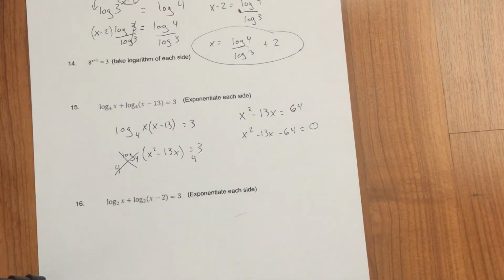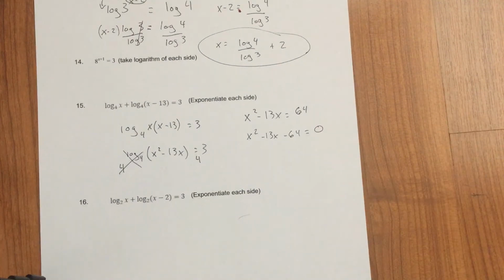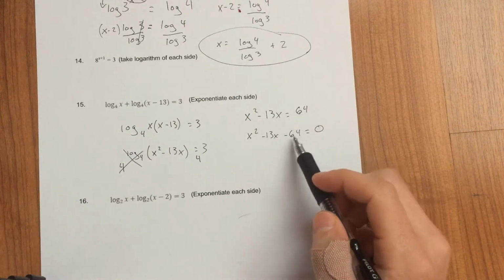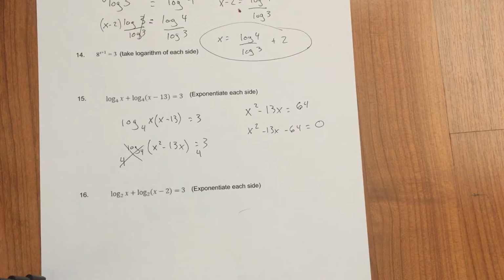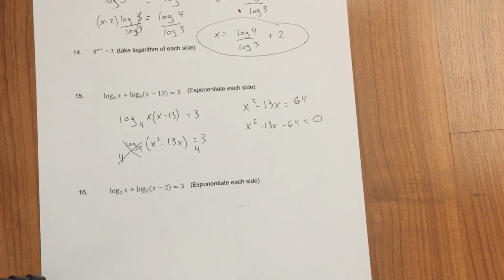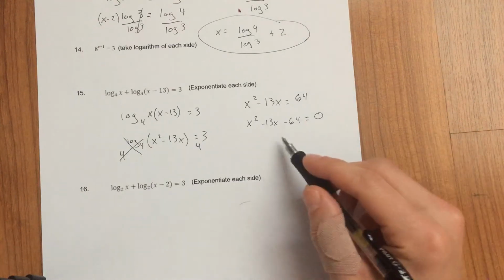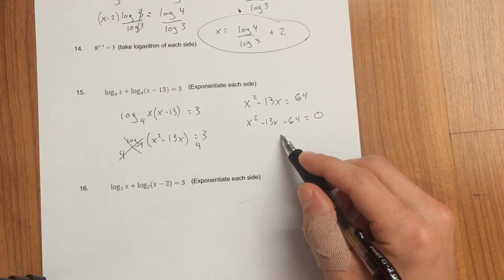Study guide part 2 (algebra 2)